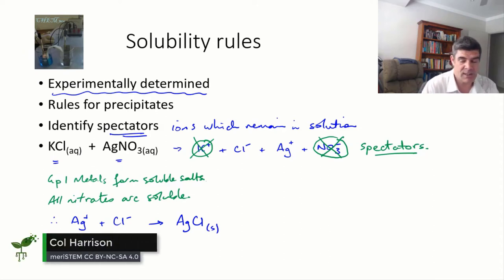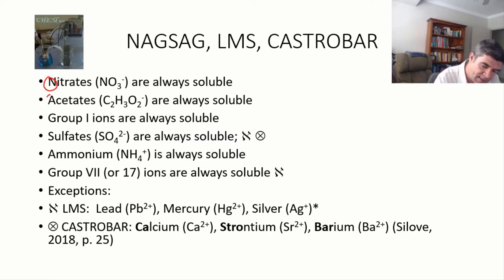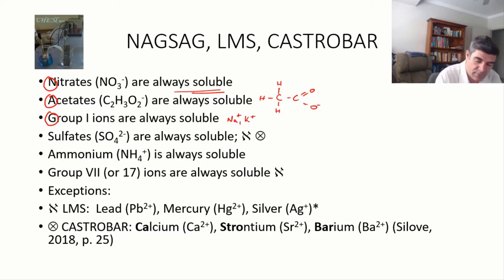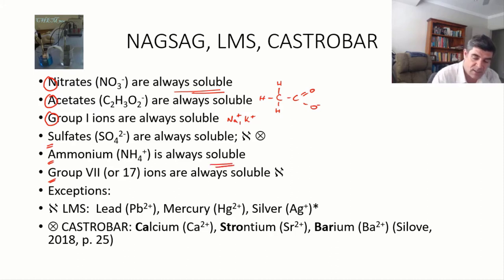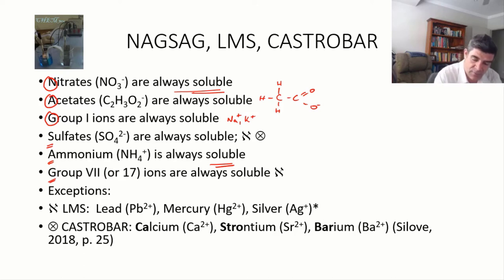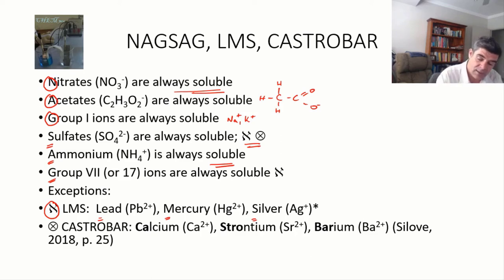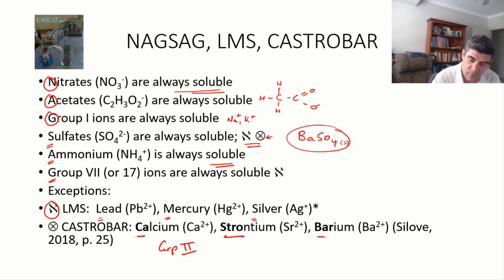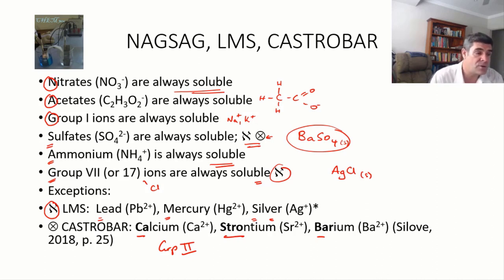Solubility Rules: predicting precipitates mnemonics | Equilibrium | meriSTEM